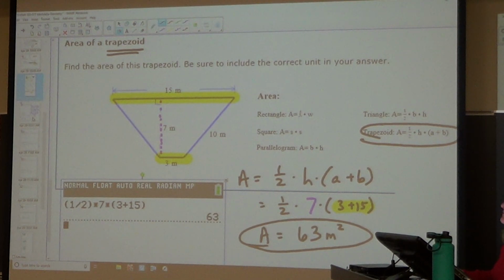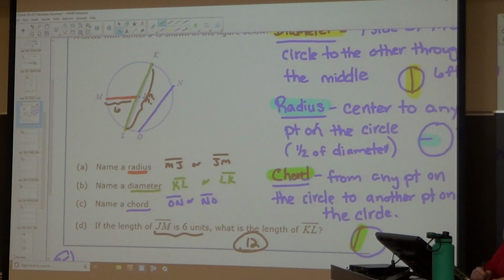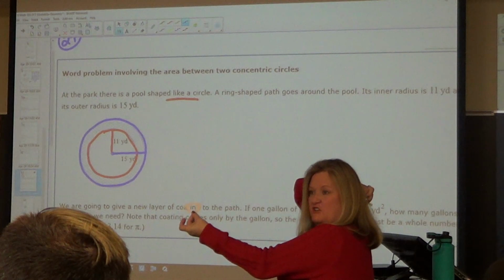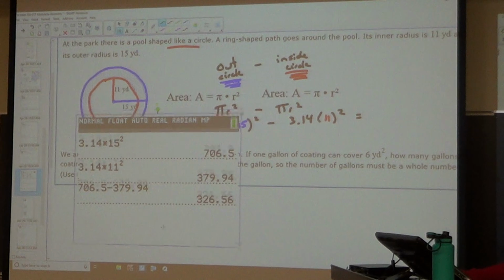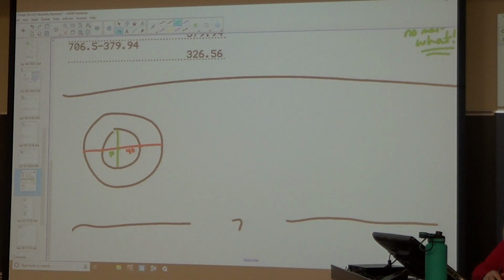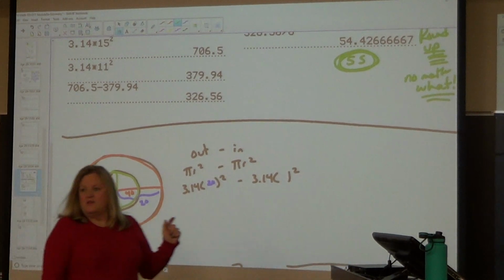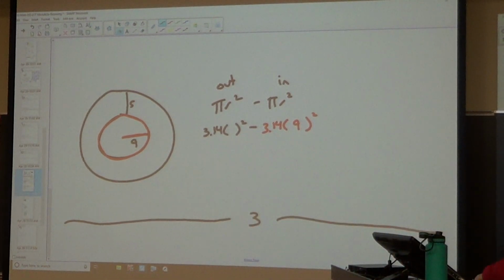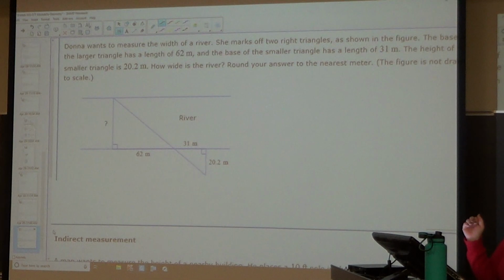3-6-19 Math 033-01T Mrs. Cooper Module 3 FDTC Part 2